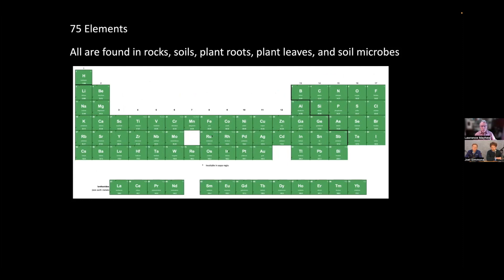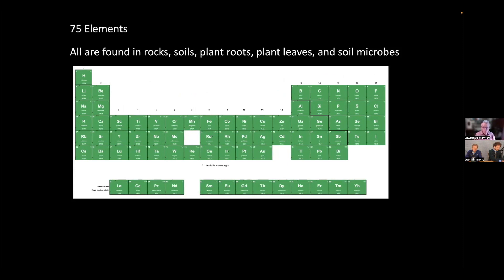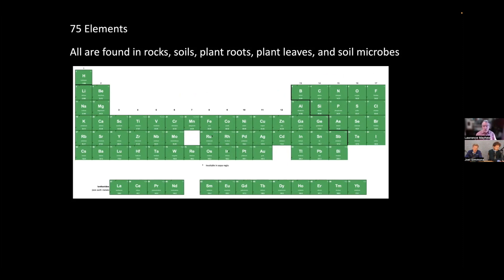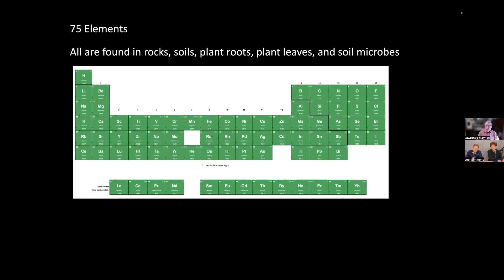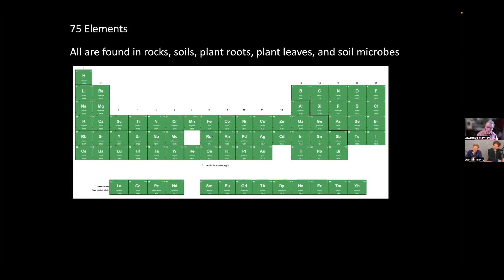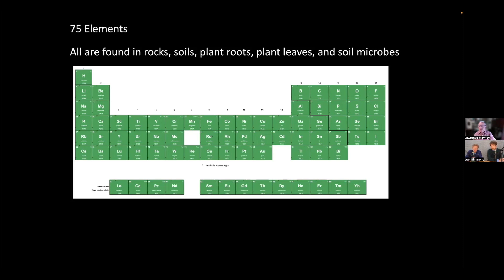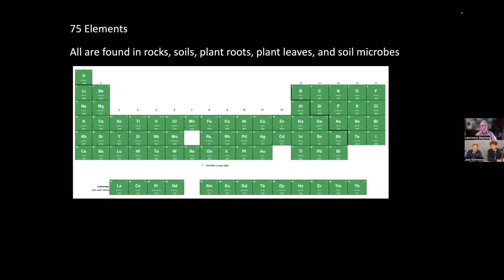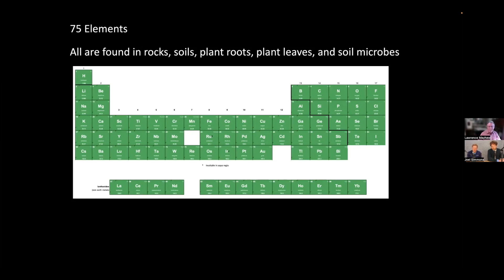2 Minute Turf Talk - 75 Natural Elements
Do you wonder why EarthWorks focuses so hard on total and complete remineralization in our formulations?  Why the plant response from EarthWorks is so great despite low application rates? Check this out!

Biological systems perform their metabolic function with intention, not by chance.  “Nothing in nature is uncontrolled. Nothing is left to chance.”  When complete elemental extractions are done on anything that grows or lives one finds all 75 naturally occurring elements, all used by organisms intentionally. This 2MTT ties that concept to the Rhizophagy Cycle to explain how these elements are passed from mineral to soil microbiology to plants.  Complete remineralization is a key tenant in the formulation of EarthWorks products.